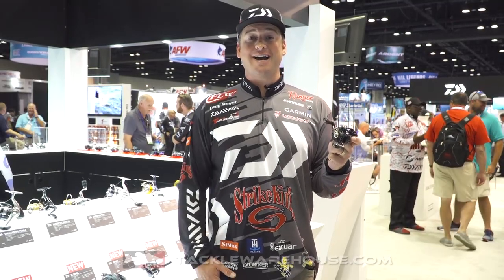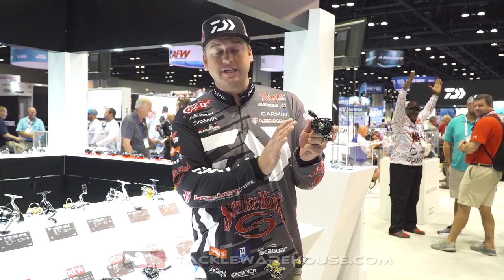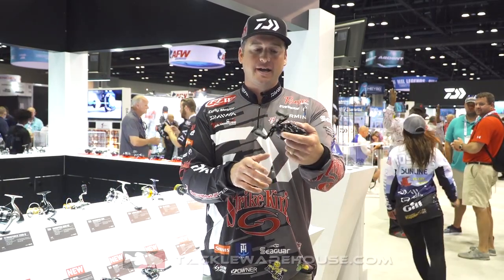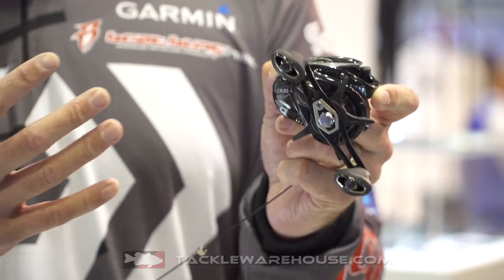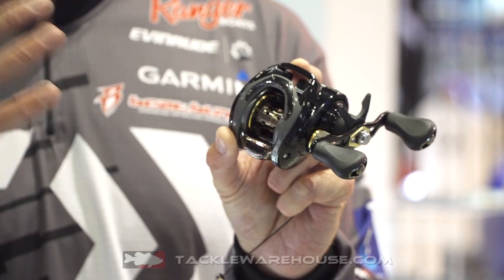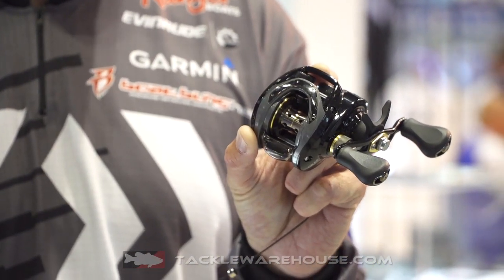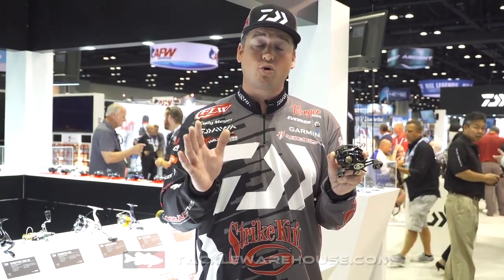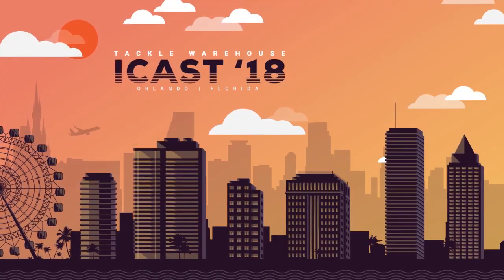Daiwa CR 80 Casting Reel with Cody Meyer | iCast 2018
TW discusses the Daiwa CR 80 Casting Reel with Cody Meyer at the 2018 ICAST Show in Orlando, Florida.